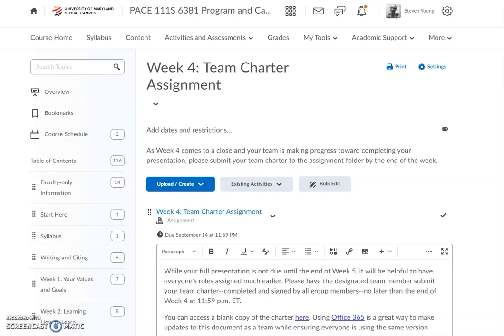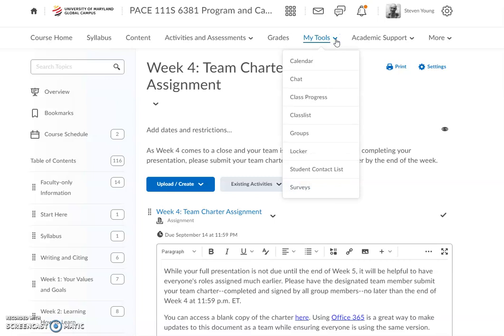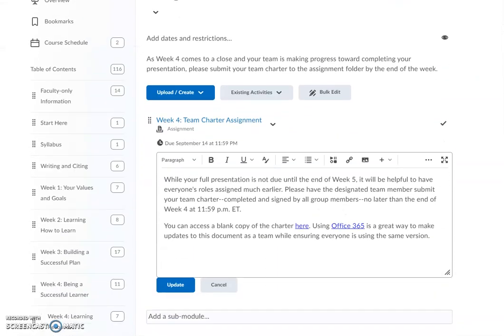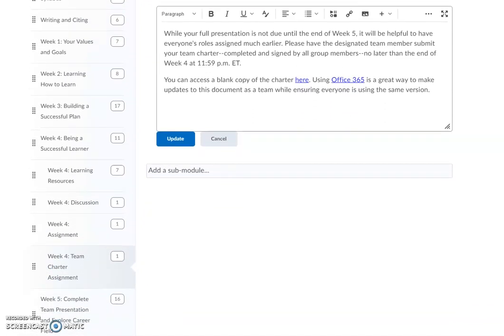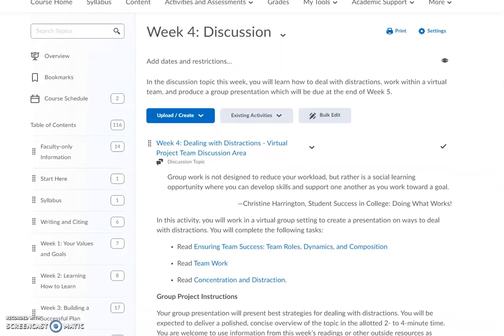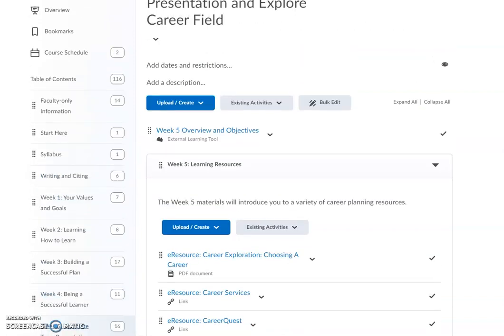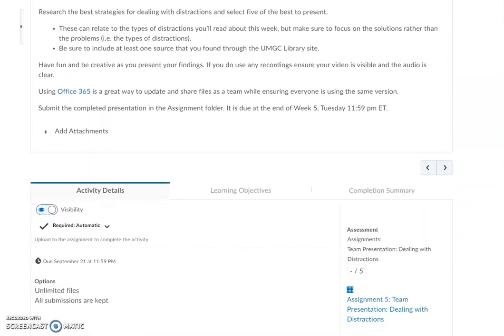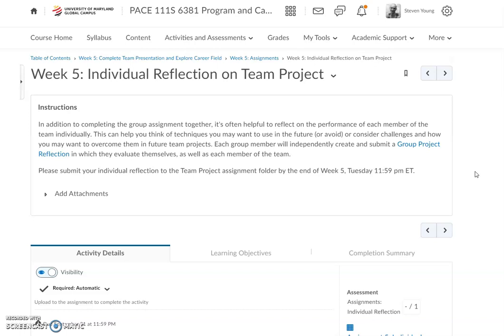PACE 111 Week #4 Team Charter and Discussion